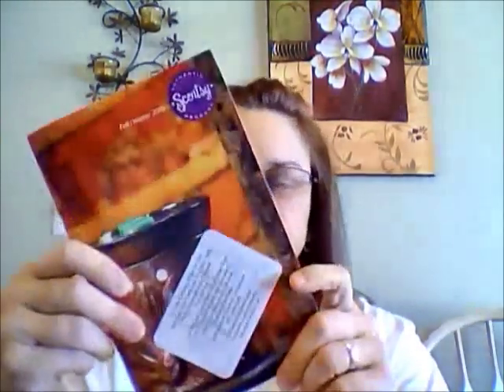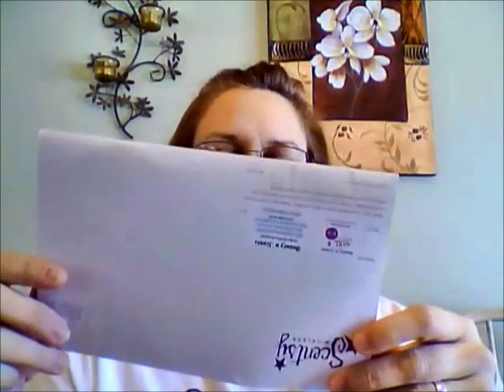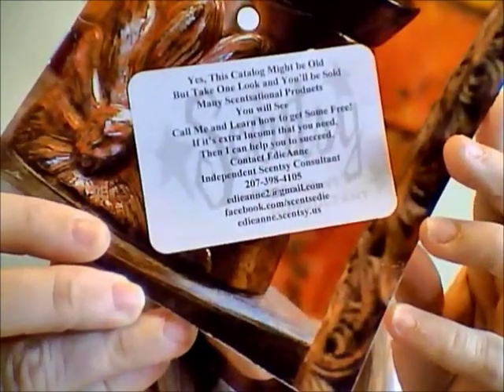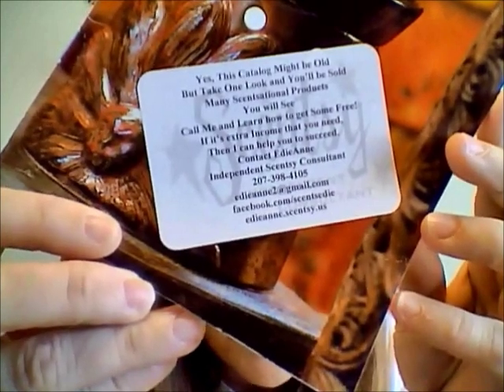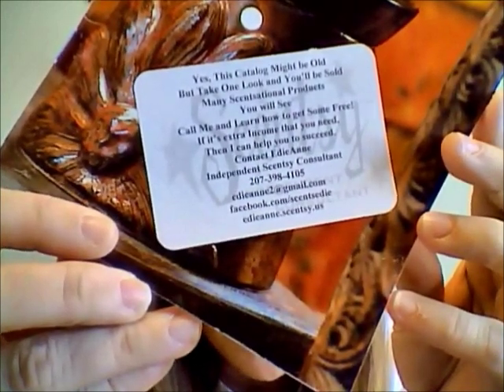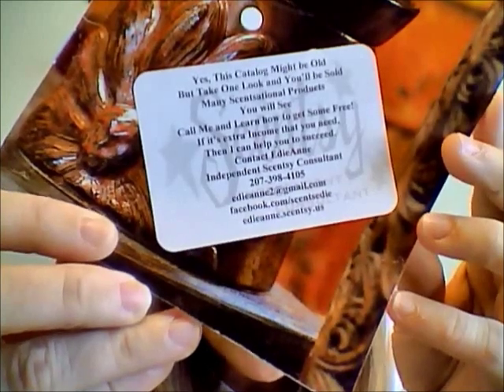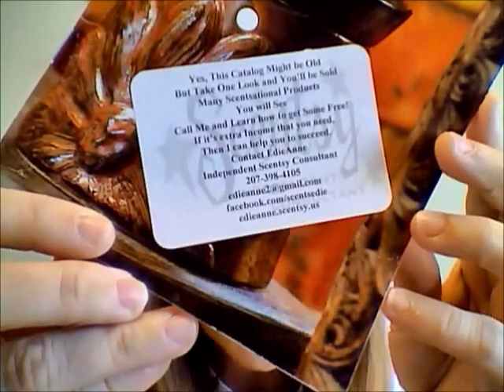What to do with Old Catalogs & Testers - The BNS Scentsy Sales Training 101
(please select Open House or Party from my Open parties on my website's home page)

"Dream ~ Believe ~ Inspire"
Edie Anne, Author, Independent Scentsy Star Director & Coach
"Creating Opportunities for Life"

“You have to want it, strive for it and achieve it. Never give up. Never give In. Be you and be true”. ~EdieAnne

I'm a Direct Sales Entrepreneur, Industry Leader & Author that brings techniques & skills to help build a strong business and self awareness. I've been coaching people for more than 8 years. Having my own experiences & creating my own story has helped me become a valuable coach & mentor to others. Using mindset & action, I've created an amazing strategy for becoming inspired to not only be a successful entrepreneur but to be an incredible & better "YOU"! This strategy is The Rite of Passage to the Life of Your Dreams.

Based on sharing & creating opportunities, The BNS Network is providing people around the world with a basis for change in their lives. By joining forces with other like minded people, we can provide a catalyst for change & abundance. Team Positive Scents has members world wide & we strive to provide the best coaching & support. Being a Scentsy Consultant is more than just providing a product, it's a way of life. A positive change, a mindset to better things and better living. Joining is easy, sharing is easy and the happiness that follows is priceless. It's about taking the opportunity when it is handed to you. So take it!!

*I am certainly not a miracle worker however I can get your mindset right to accepting a miracle!  ;)

"creating videos" "working at home" "how to" "scent of the month"  "chocolate" "home decor" "wax" "candles" "sales" "Medifast" "tsfl" "weightloss" "work from home" "inspiration" "motivation" "coaching" "diabetes"

Scentsy Velata "Home Party" products Fundraisers Events Compensation "Work at home" jewelry candles wax money gifts chocolate Scent Opportunity EdieAnne VLOG "Scent of the Month" join positive journey employment WAHM "direct sales training" "southbeach diet" sbdiet "healthy living" health education "online business" "network marketing" coaching marketing cooking "home decor" fragrance sency trending shopping "direct selling" travel diabetes